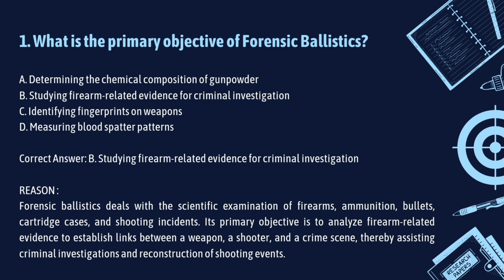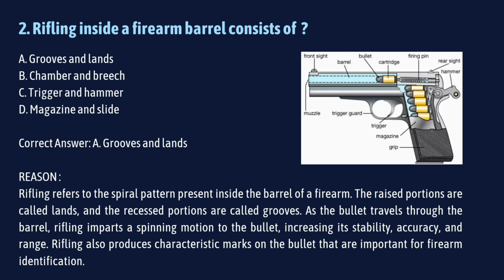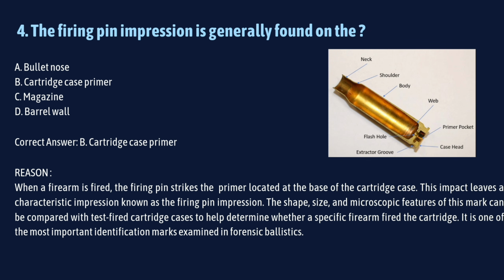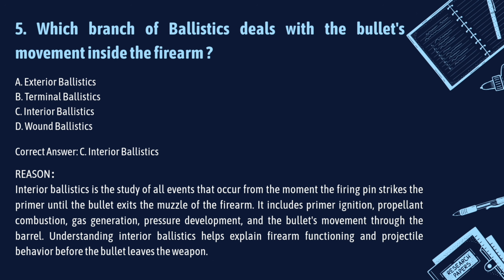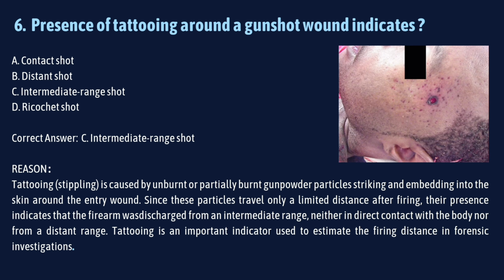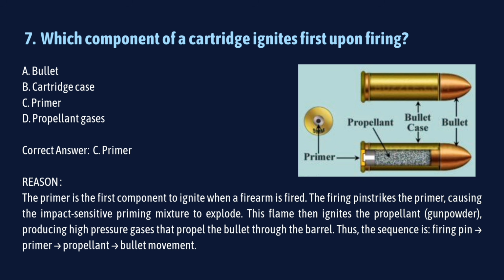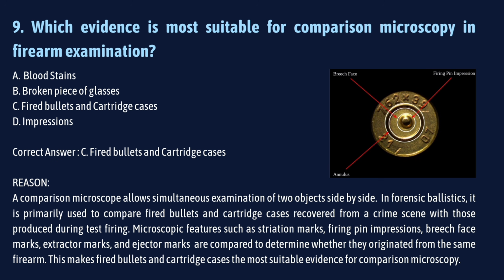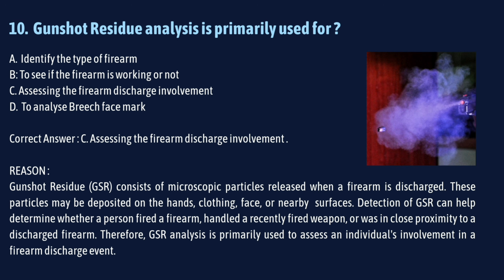Forensic Ballistics MCQs Explained | Test your knowledge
🔍 Forensic Ballistics MCQs Explained

In this session, Sreejeeta Saha (Volunteer, Shivi Forensics) explains important Multiple Choice Questions (MCQs) from Forensic Ballistics. This video is useful for students preparing for NFSU entrance examinations, FACT Plus, UGC-NET Forensic Science, university examinations, and various forensic science competitive exams.

🎯 Useful For:
• NFSU Aspirants
• FACT Plus Preparation
• UGC NET Forensic Science
• MSc Forensic Science Students
• BSc Forensic Science Students